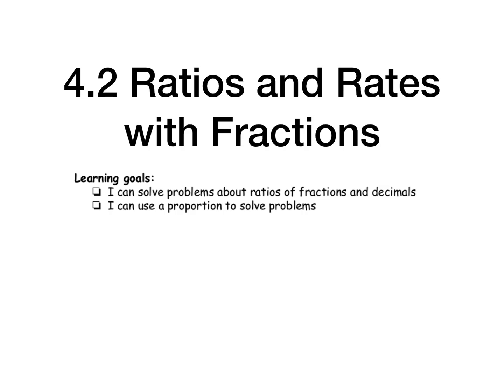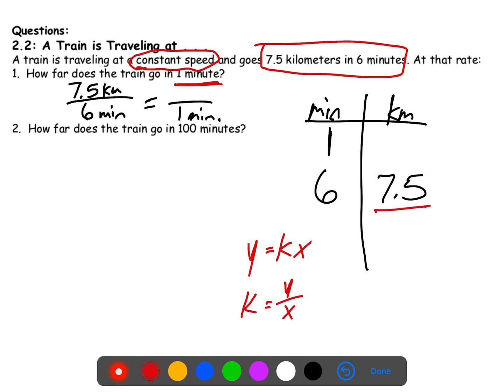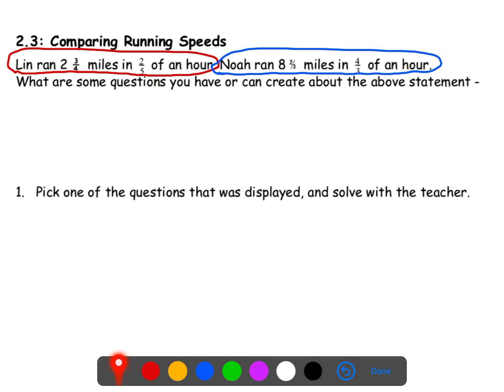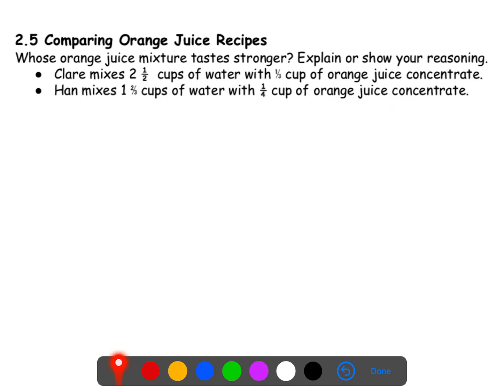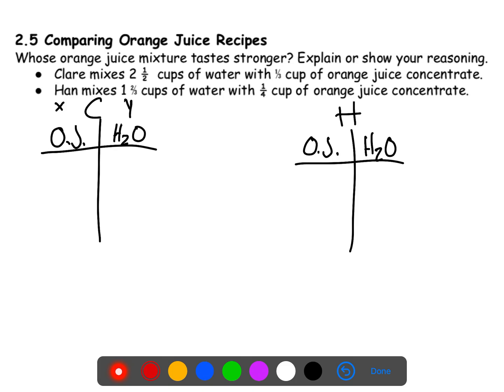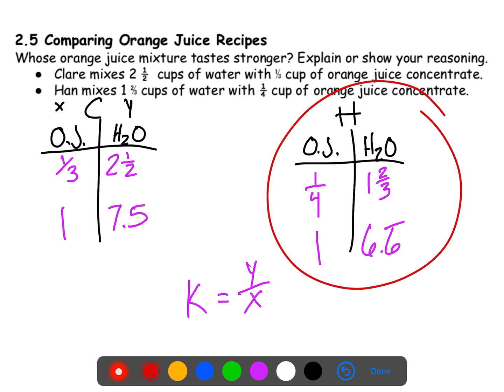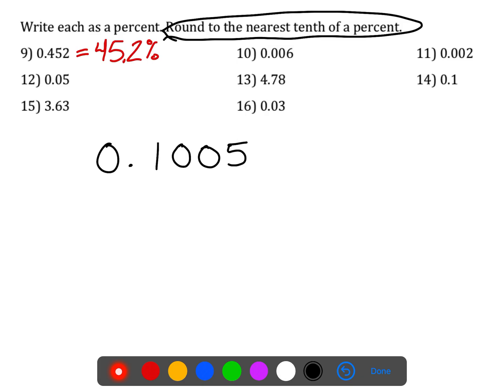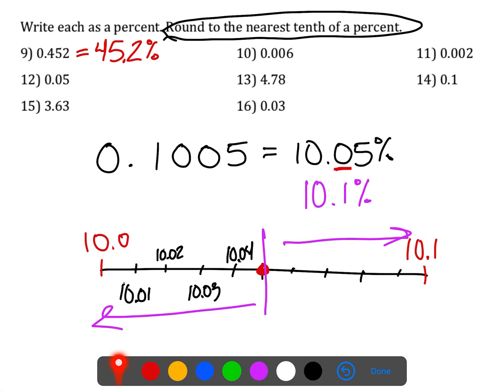4 2 Ratios and Rates with Fractions